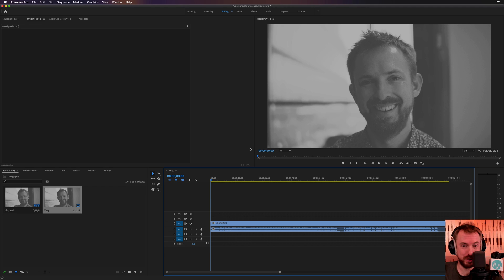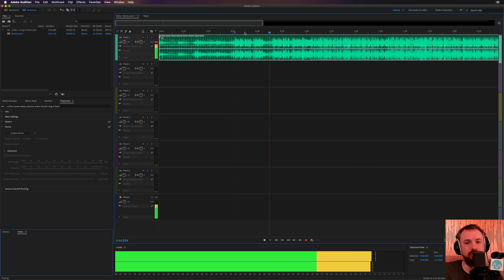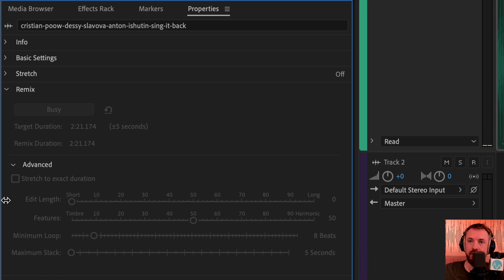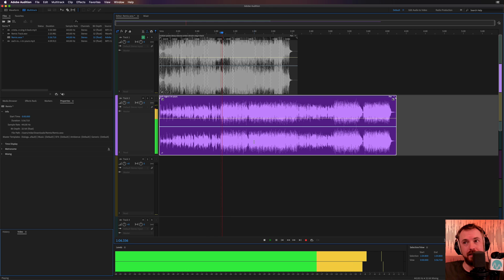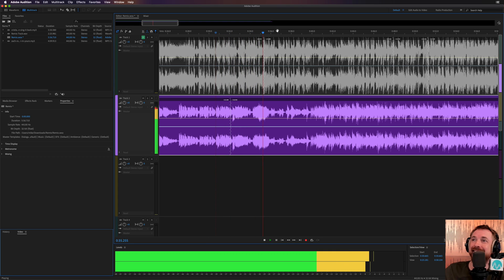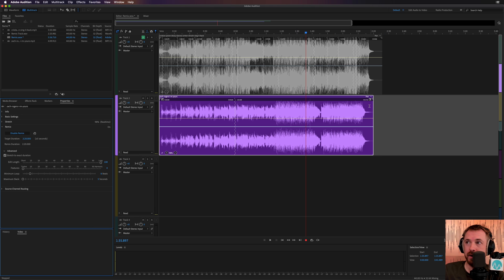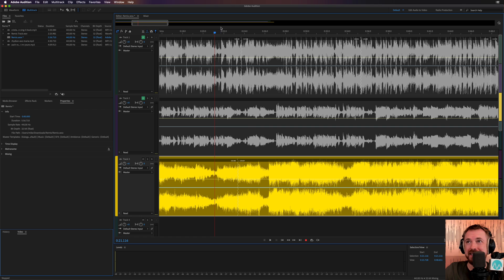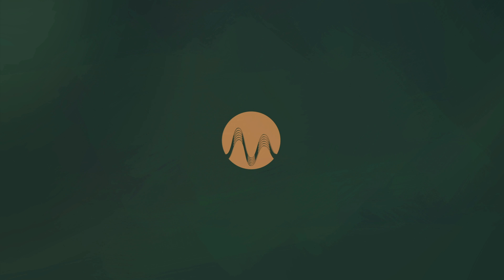How to Change Music Length for Instagram, YouTube, TikTok and More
◀ 🎙 Use copyrighted music on your YouTube videos legally.

Your first track is free to license! Choose from well known chart and pop music. Try out Lickd today!

0:00 Tutorial start
0:13 Getting started
0:44 Creating an Audition multitrack
1:34 Enable remix
2:00 Setting your target length
2:35 Changing the remix
2:58 Mixing down multitrack and inserting into Premiere Pro
3:51 Using alternative genres
6:50 Using classical remix
9:02 Wrap up

Get all the songs used in this video and other songs for your next YouTube video

License ID: GEvjXgwmMZL

License ID: 8DVqbBzPqMG

License ID: dormDdLamek